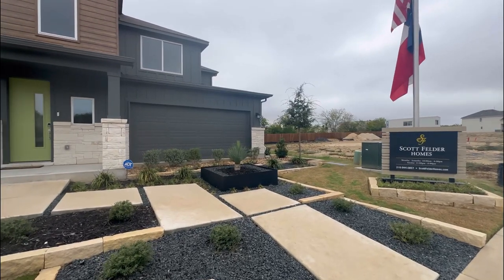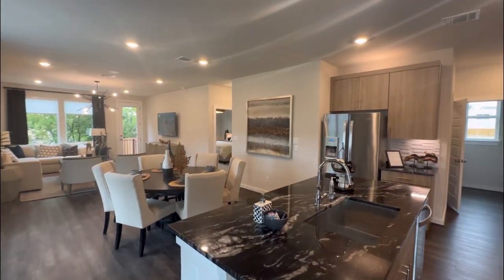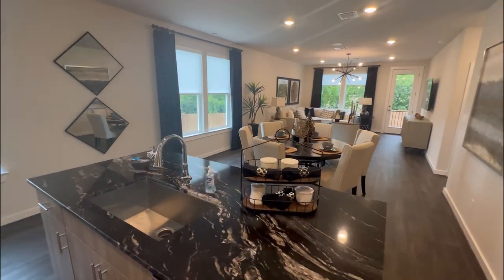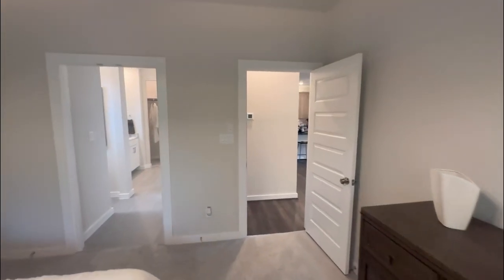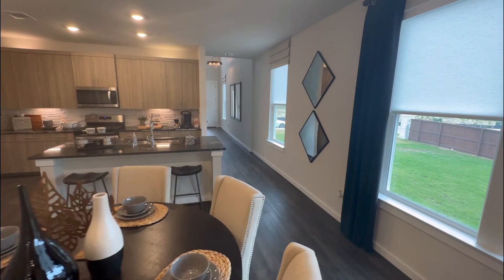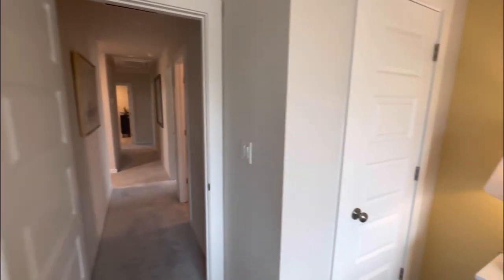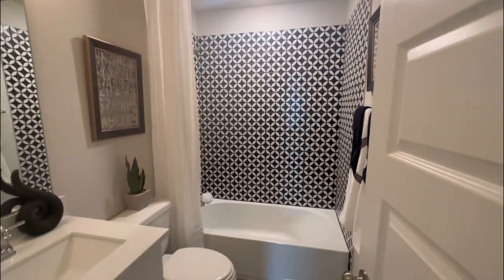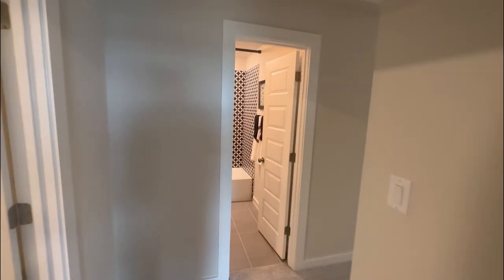San Antonio, Texas New Homes for Sale | $450k Scott Felder Homes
Located on the north east side of San Antonio, Texas, these luxury homes are located less than 12 minutes away from Randolph brooks, Air Force Base. The San Antonio Texas homes for sale have great deals for home buyers who are looking for lower interest rates, and no closing cost. The San Antonio, Texas homes for sale Are going to offer different floorplans, ranging from one story, two two-story homes the San Antonio Texas homes for sale are going to offer 34 and five bedroom homes with different upgrades and options in each of them. These homes in San Antonio Texas with Scott Felder also allow you to build from ground up.